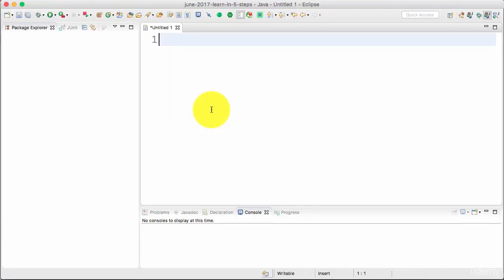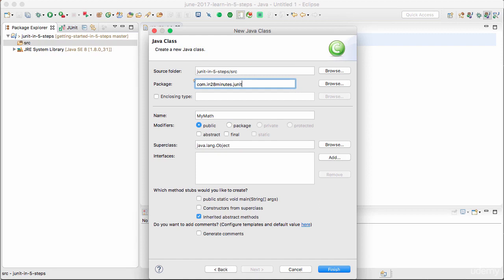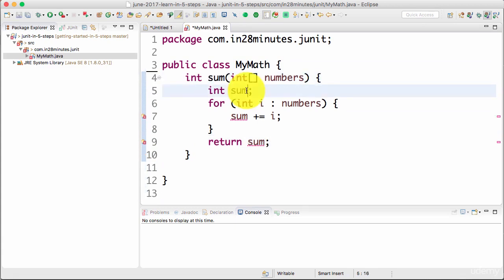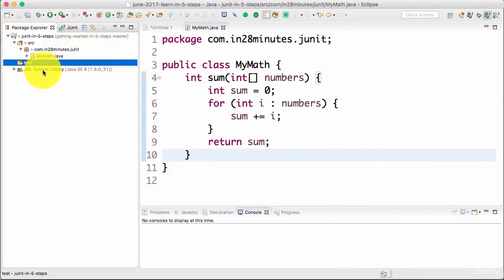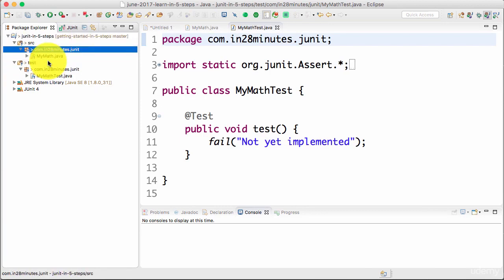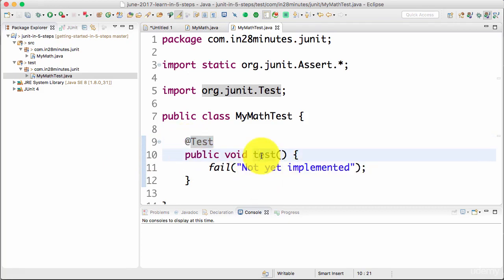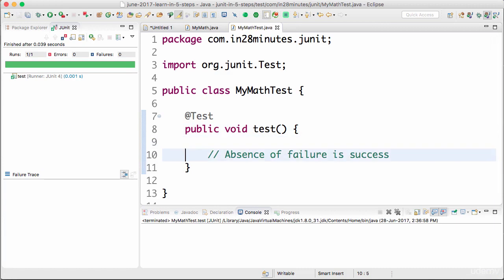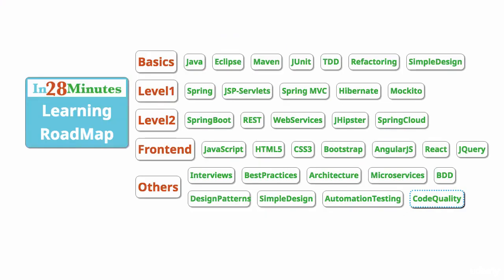Spring framework Tutorial (052 Step 2 First JUnit Project and Green Bar)